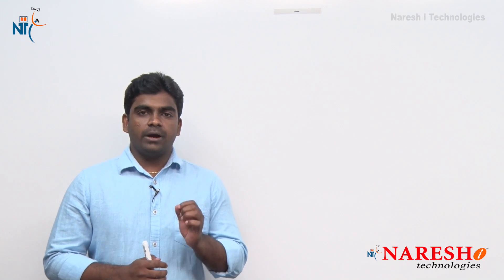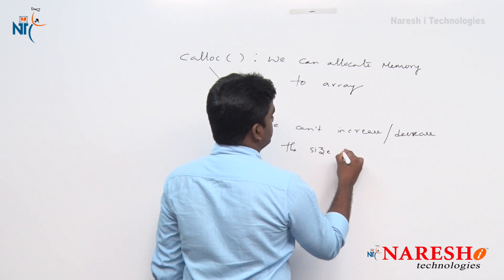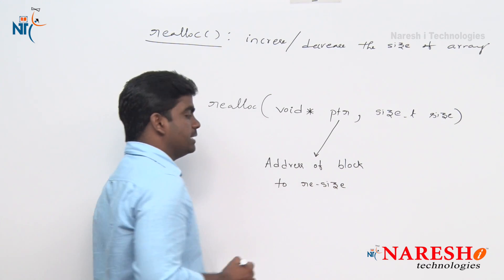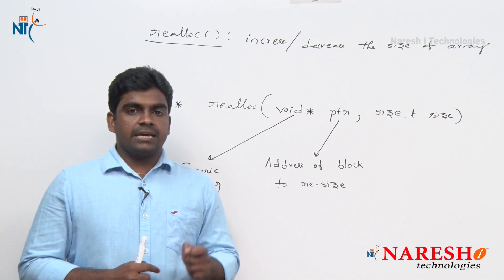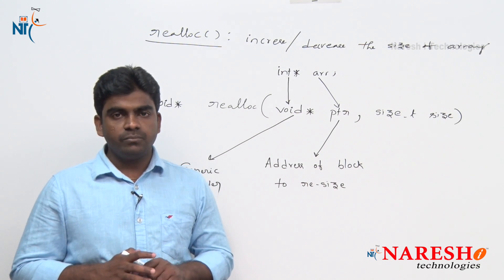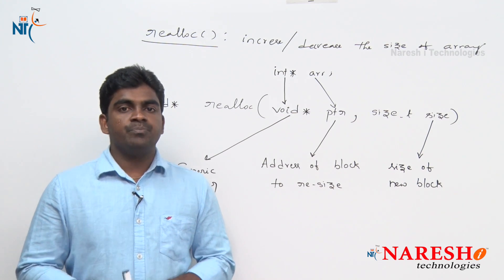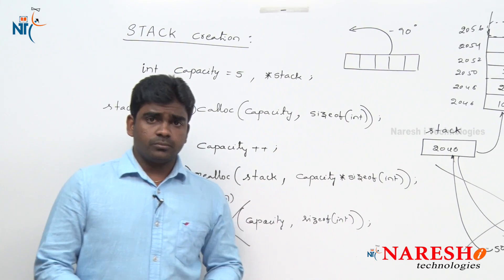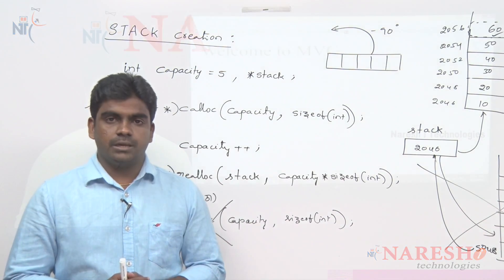realloc() | C Language Tutorial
? Our Online Training Features:
1.Training with Real-Time Experts
2.Industry Specific Scenario’s
3.Flexible Timings
4.Soft Copy of Material
5. Share Videos of each and every session.